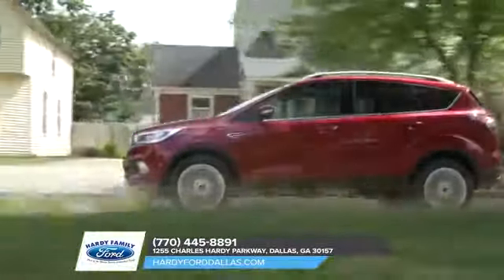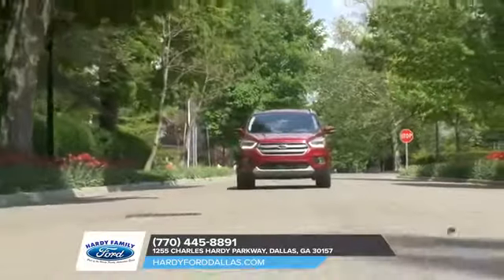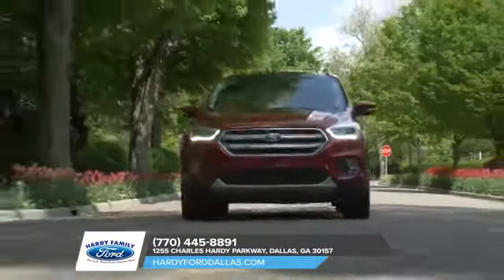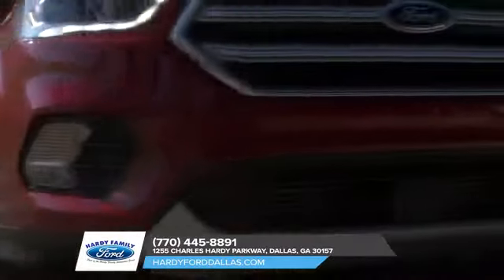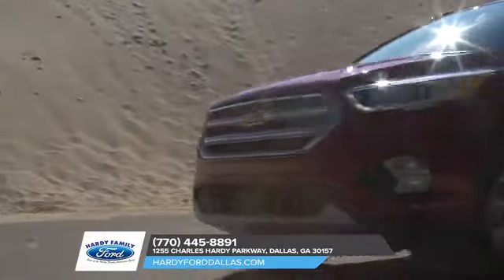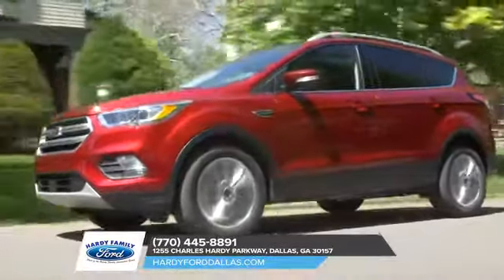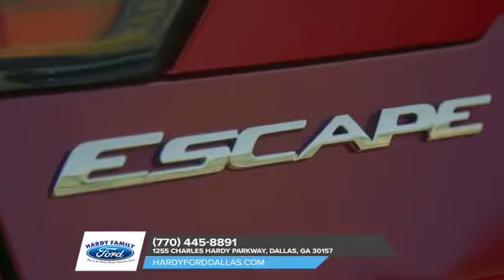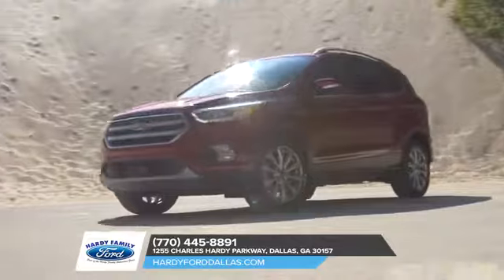Ford dealer Dallas GA | Ford sales Dallas GA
2018 Ford Escape

Looking for the best car buying experience in the Dallas  GA area? Want a reliable Ford? Come over to Hardy Ford near Dallas  GA. Our friendly staff is ready to help you drive away in the car that you deserve. Hardy Ford has the best Ford inventory and selection to suit all your needs. We have a staff of trained experts when it comes to new or used Ford. Come check us out today and see why Hardy Ford is the best Ford dealership in the Dallas  GA area today!